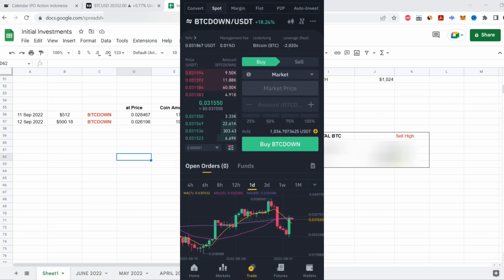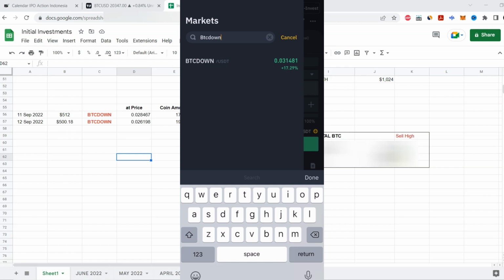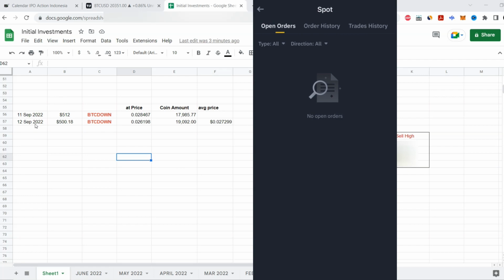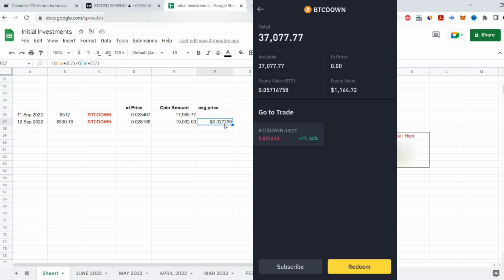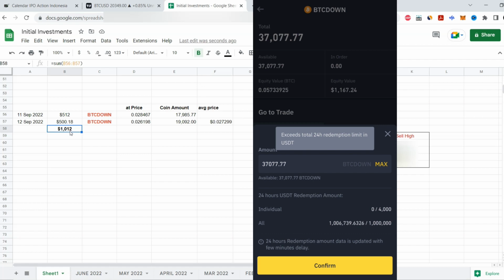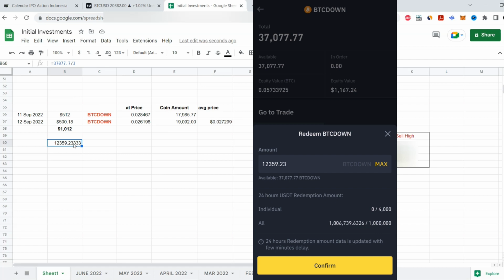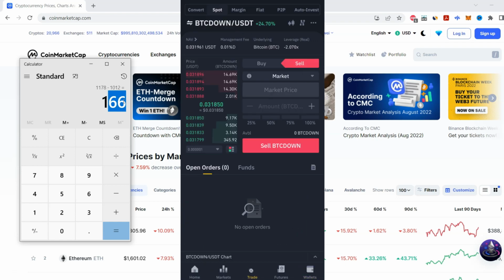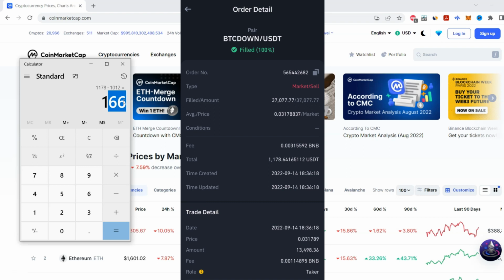How to SHORT Bitcoin in Binance SPOT MARKET (BTCDOWN)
in this video, I show you how to short bitcoin in binance spot market. Why spot market is better, it is because you can avoid liquidation. However, you have 0.01% fee per day. All in all, it is still a good hedging strategy to help you make more profit trading crypto currency.